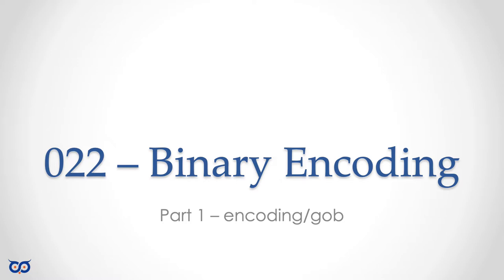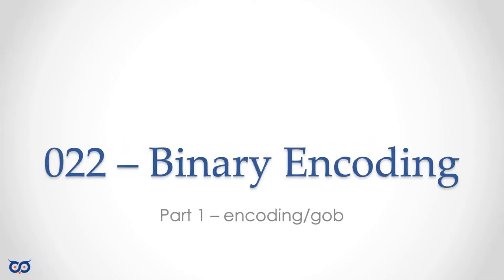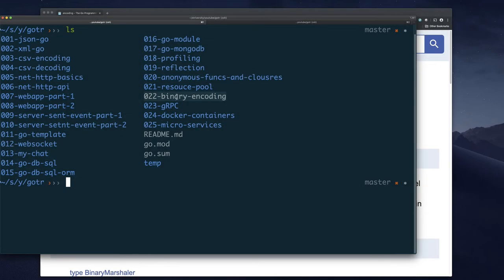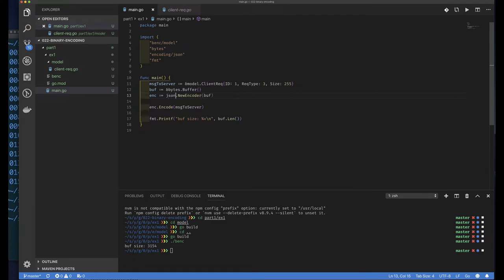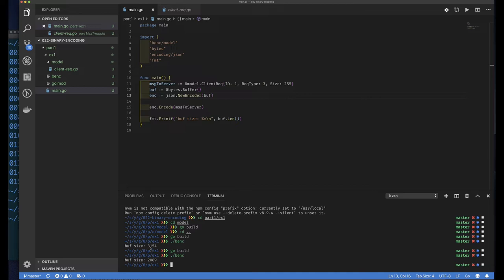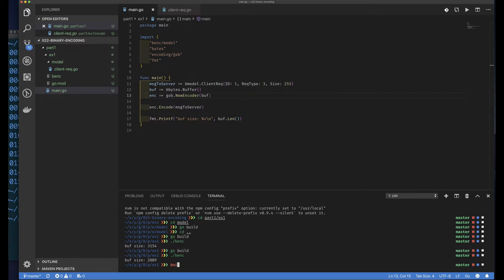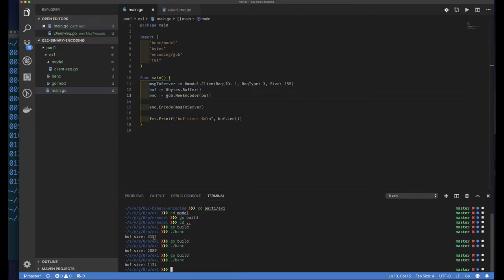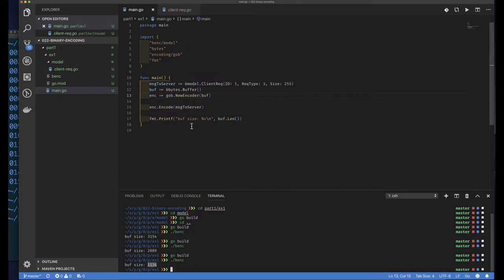S22 E1 - Package encoding/gob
XML and JSON encoding are widely used for data exchange between servers, and servers and clients. The problem is, while XML and JSON is both popular and mostly human readable, that comes at the cost of data size.

In the next set of videos, we will be looking at binary encoding our data for exchange and see how that compares to the popular XML and JSON.

This is part 1 of binary encoding and we will using the standard Go package 'encoding/gob'.